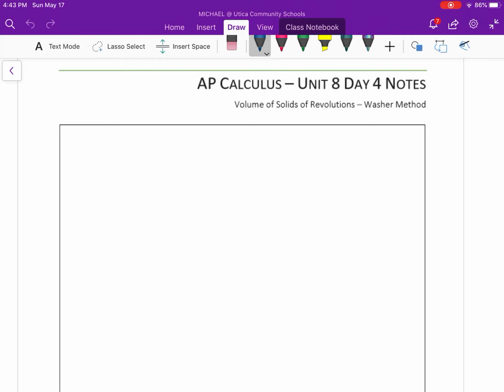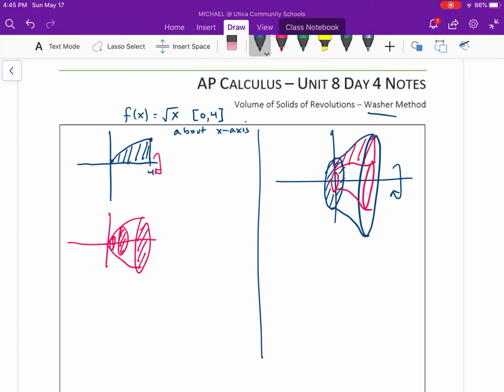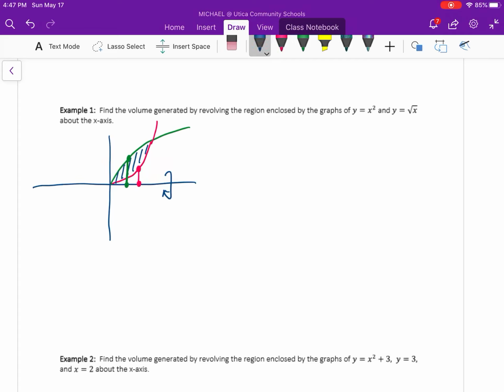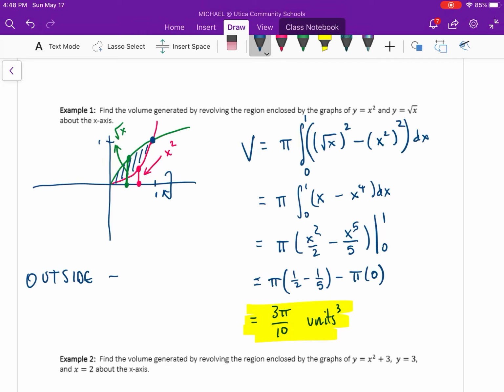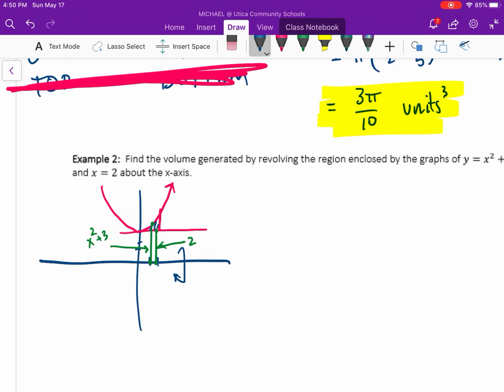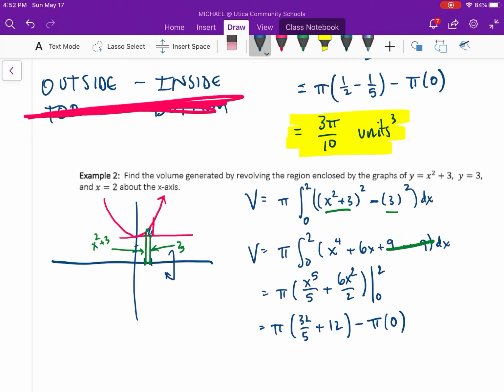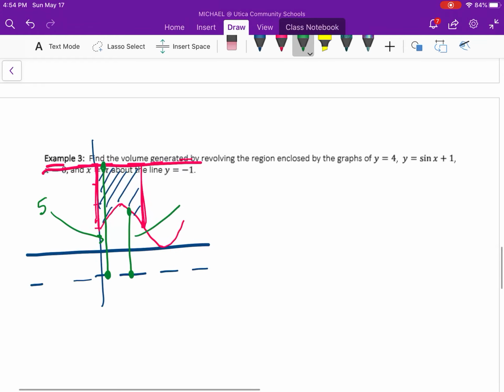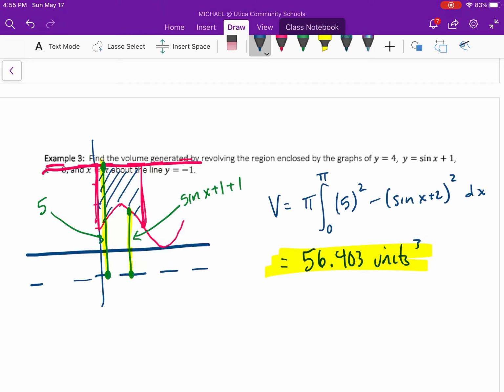AP Calc Unit 8 - Day 4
Volumes of solids washer method